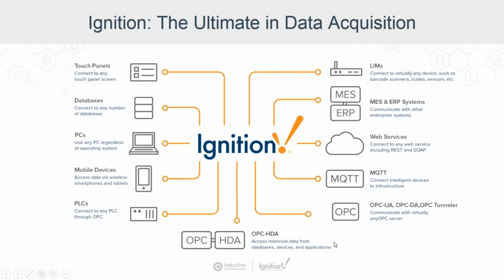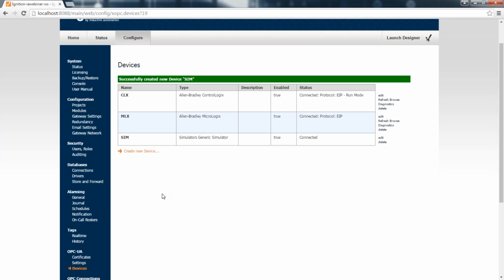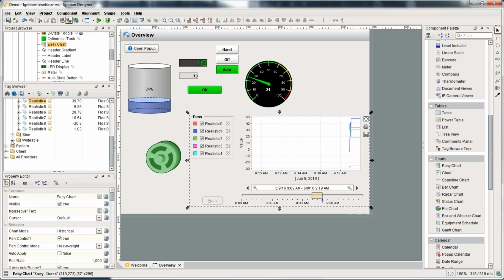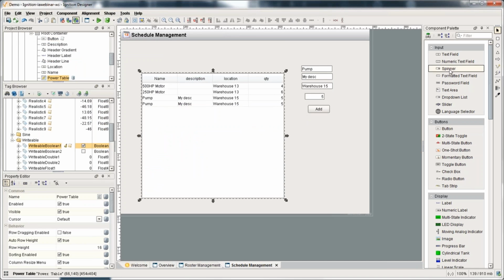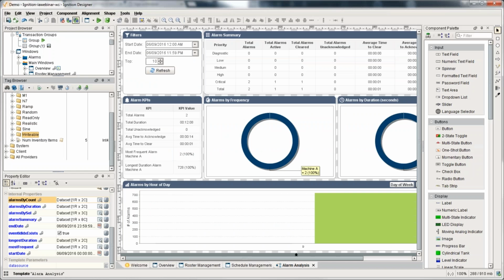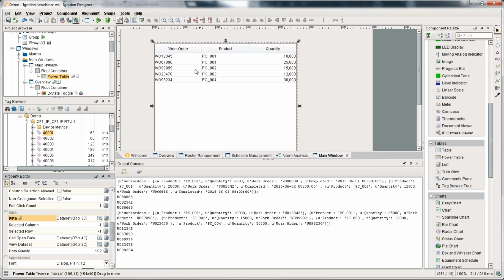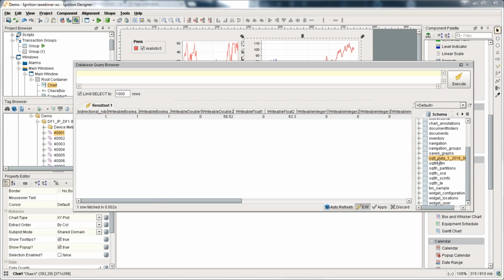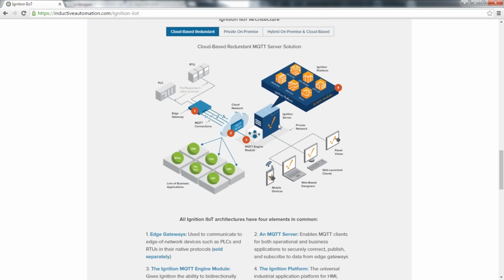Ignition Demo - Personalizing Data Aquisition